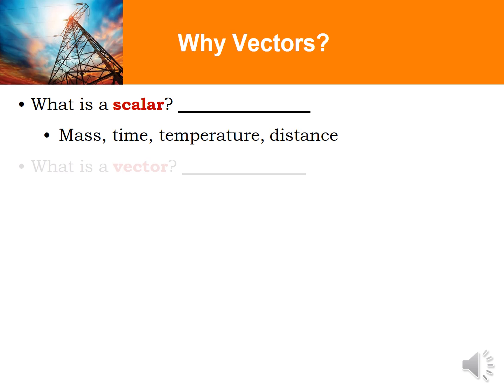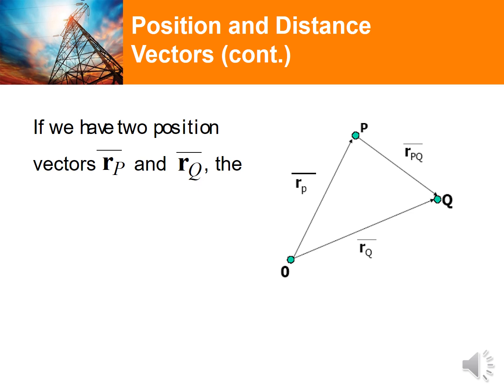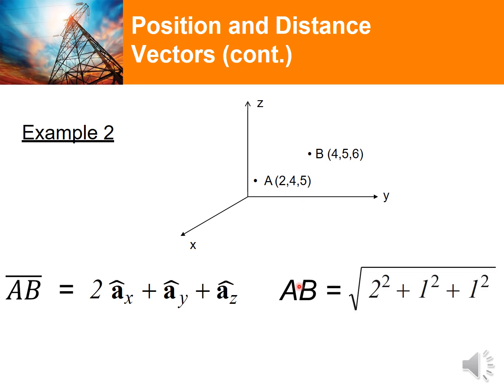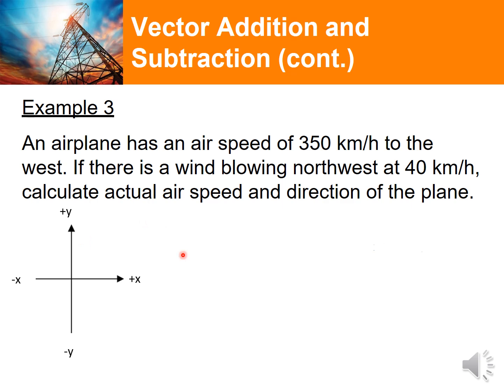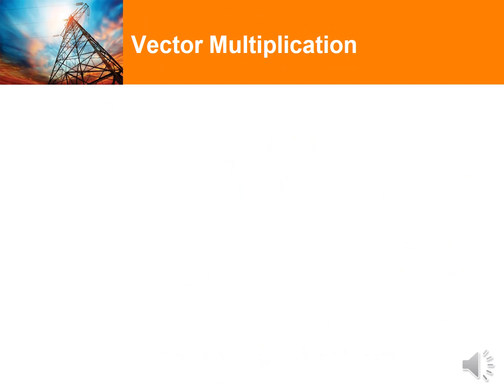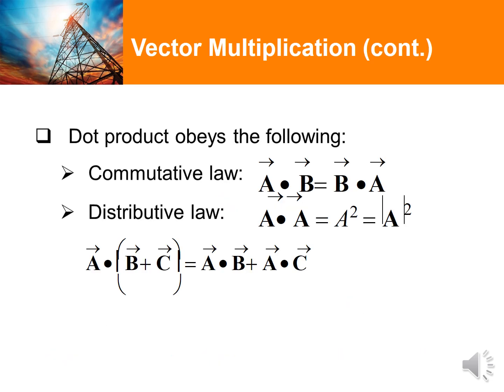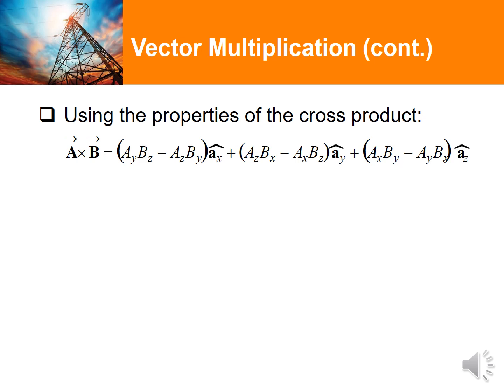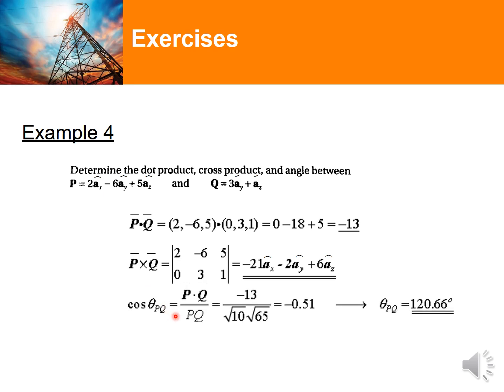Lecture1 Vector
This is the first lecture that introduce student to an important mathematical tool (Vector Algebra) used in Electromagnetic Field Theory (EMT) Course taught at Universiti Teknologi Malaysia (UTM).